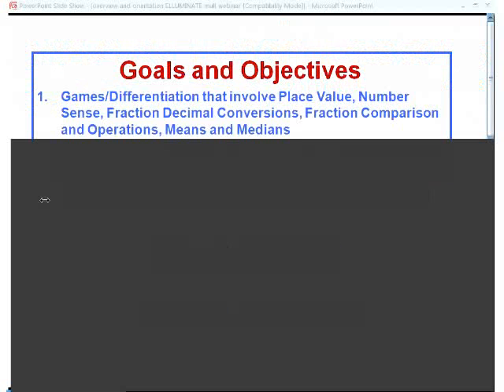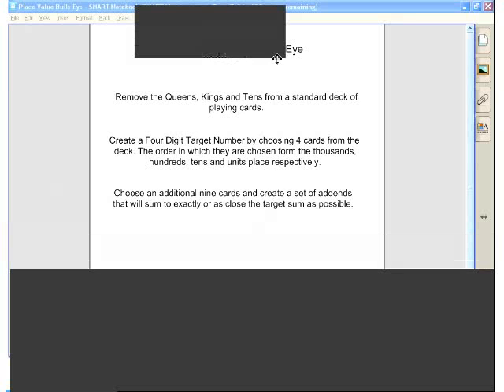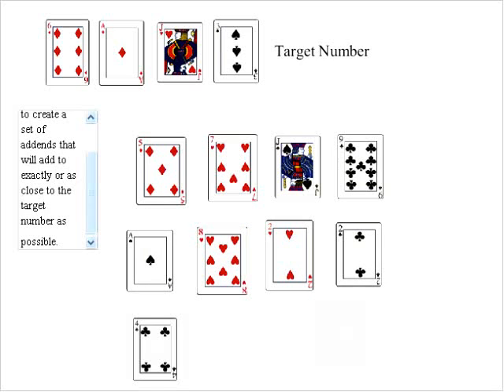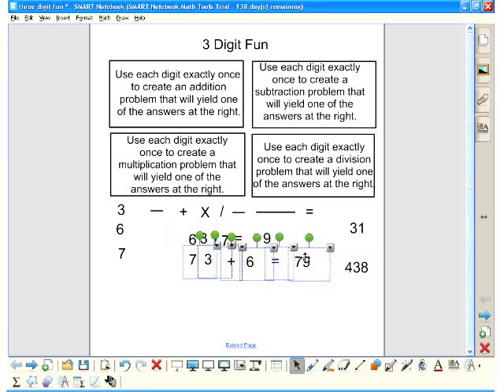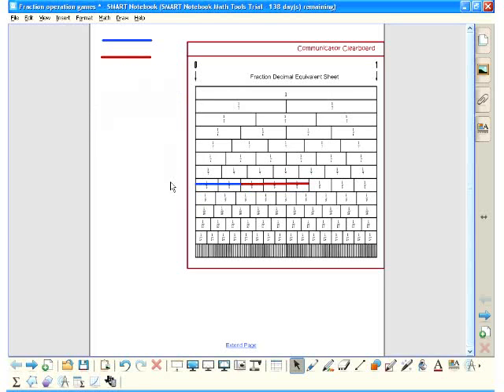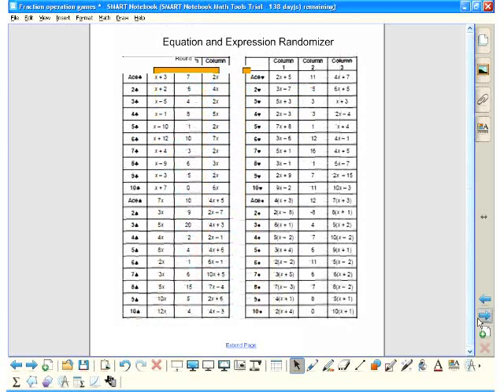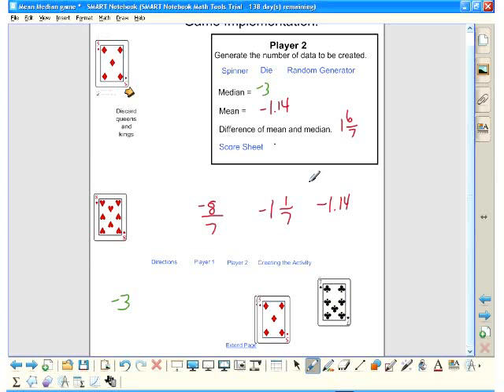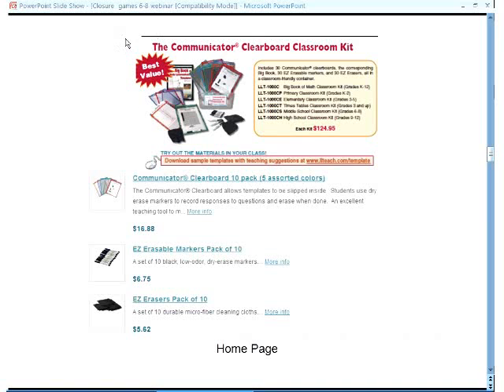SMART Boards, Math Games and Differentiation for Grades 6 - 9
Many district administrators emphasize the importance of differentiation, and expectations are placed on teachers to implement this strategy in their classes. This webinar provides SMART Notebook files that help teachers use a four-step game implementation process to ensure understanding of rules and procedures used in each game. Through a unique way of randomizing problems, teachers can easily differentiate the types of problems completed. In this way, all students are playing the same game but are using problems that challenge but do not frustrate. Participants will play and be able to download SMART notebook files and related student materials for games that include fraction decimal equivalencies, operations with and comparisons of fractions, operations and comparisons of integers, evaluating basic expressions and solving basic equations. Techniques for creating additional games will also be included.